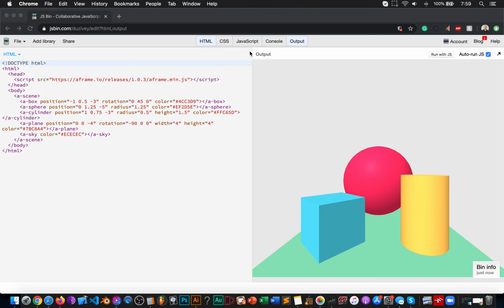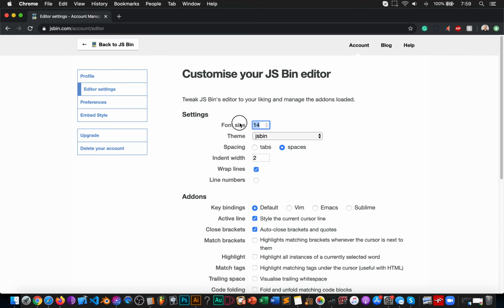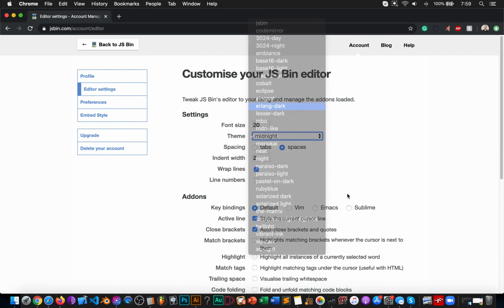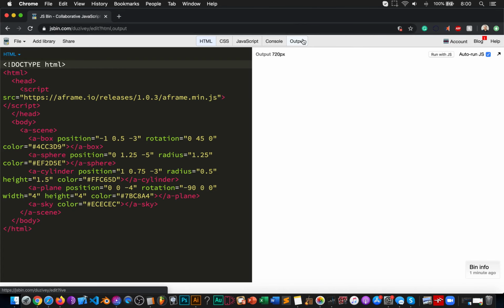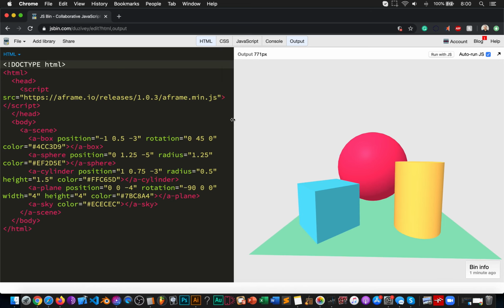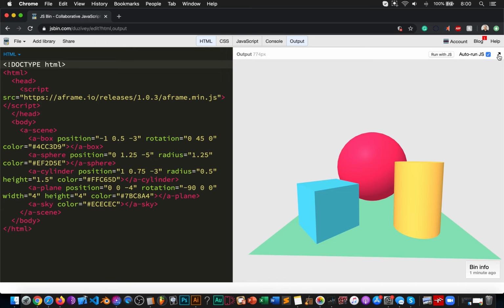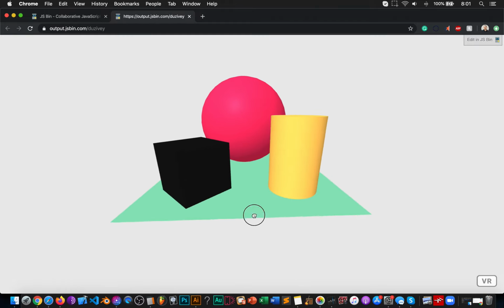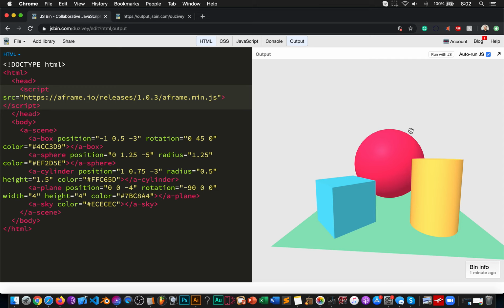Creating VR and AR in A-Frame: 02) Changing the Settings and Testing In VR